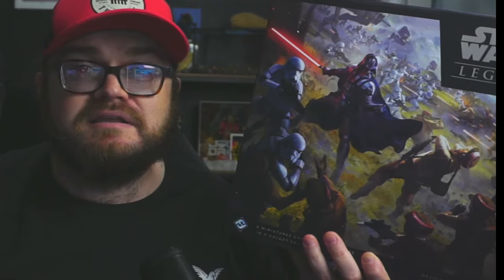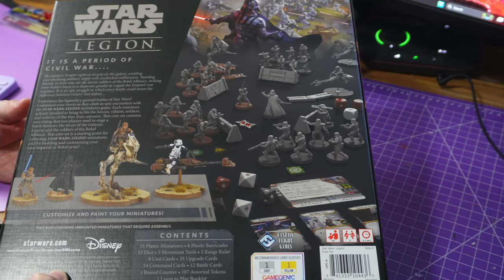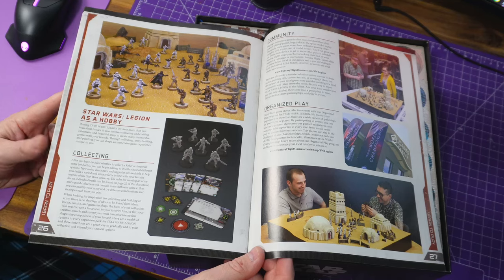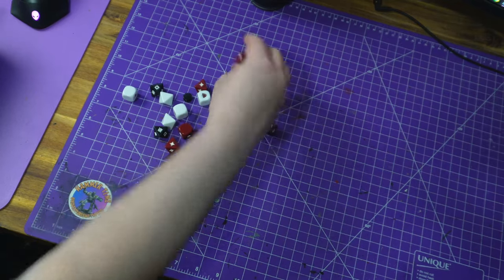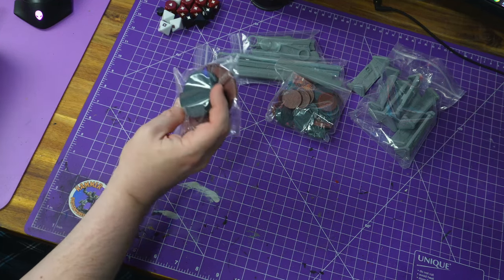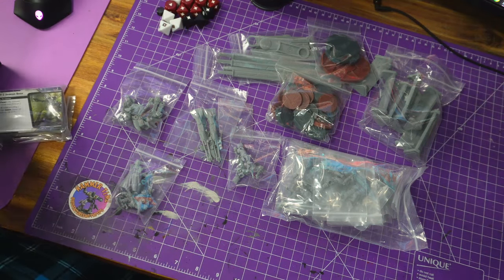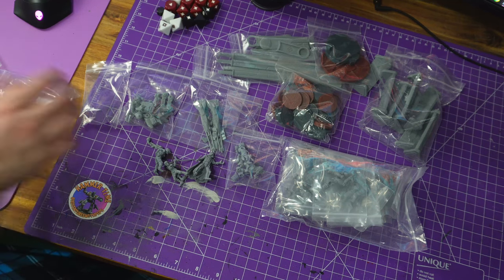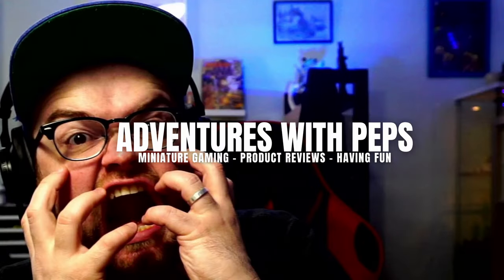Star Wars Legion Core set unboxing- Better late than never.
It had to happen at some time, right. I was browsing on Poshmark and came across a seller who was clearing some of their Star Wars collection and had decided to sell off their Legion box. This was still fully sealed and was basically half-price with shipping and taxes. So, let's unbox it!

As mentioned in the video, I want to gauge interest in this game. If you are interested in more in-depth looks, let me know, and I will see what I can do. Otherwise, expect some painting videos now and again when the dark side takes me.

As always, I truly appreciate you stopping by and taking the time to watch my video.